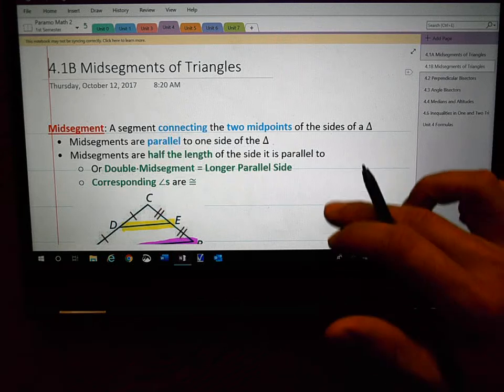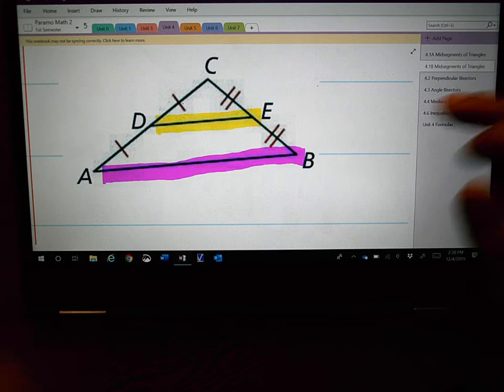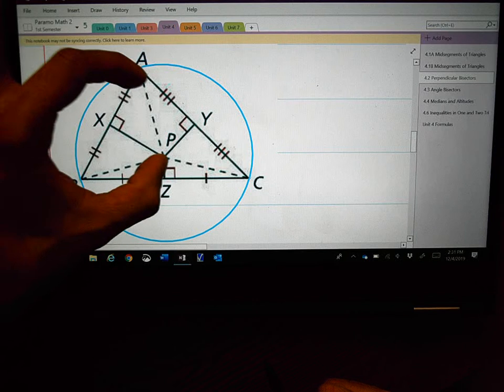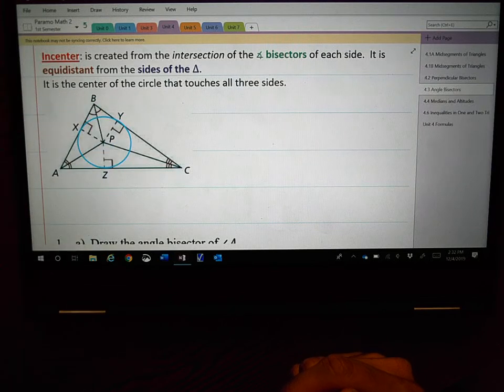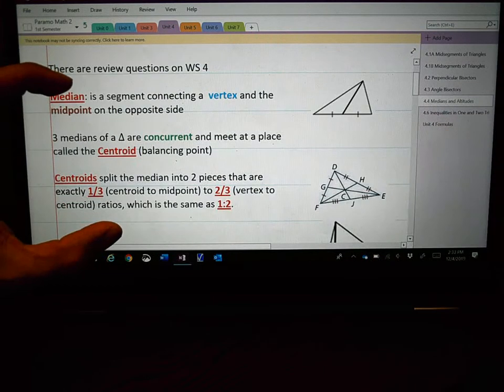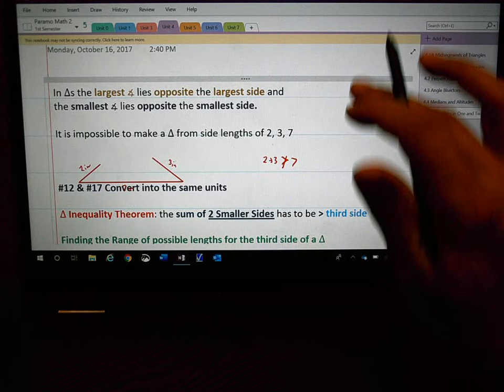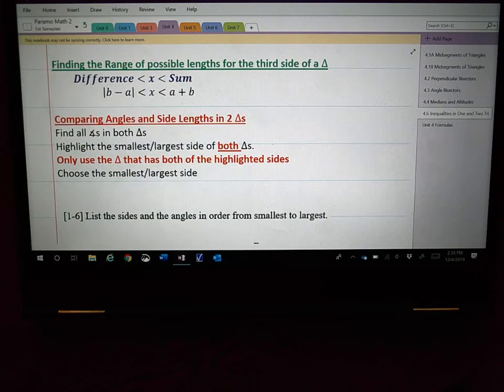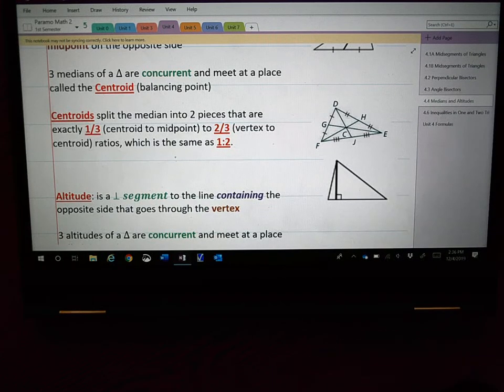M2 Unit 4 Final Review